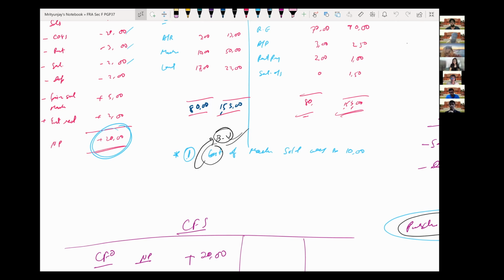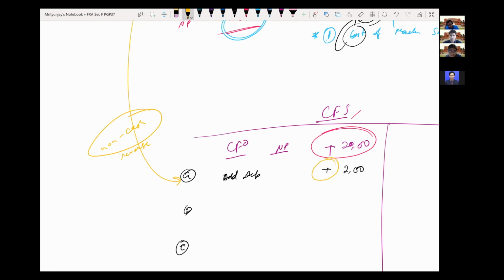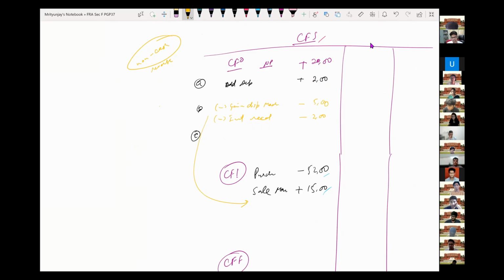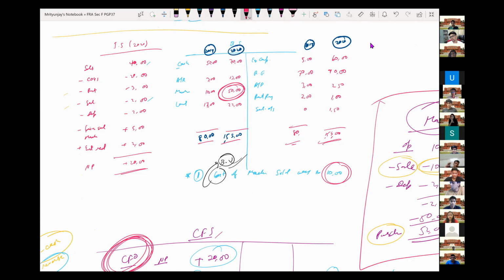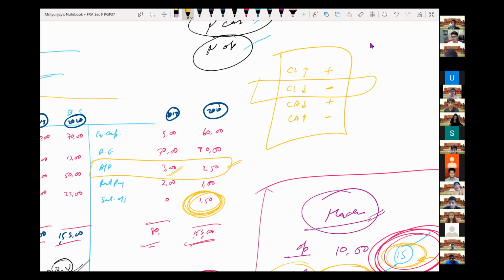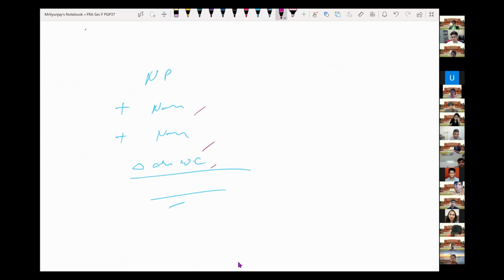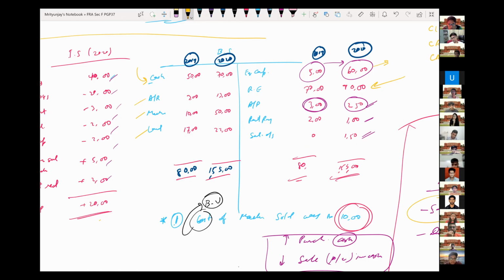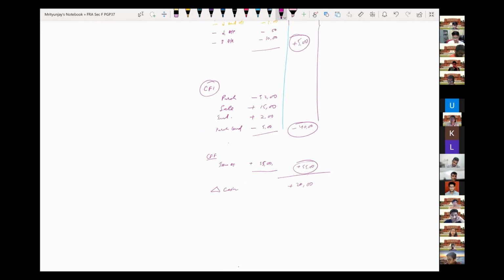51. Cash flow statement: Illustrative example part 2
Simple illustrative example